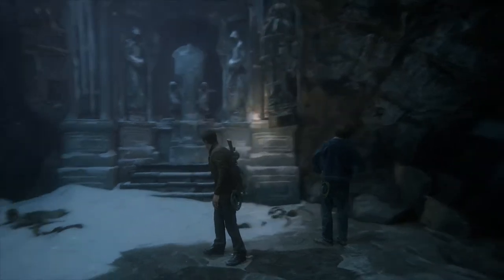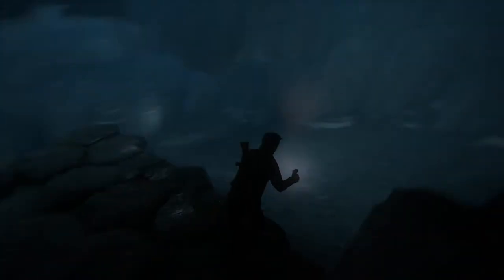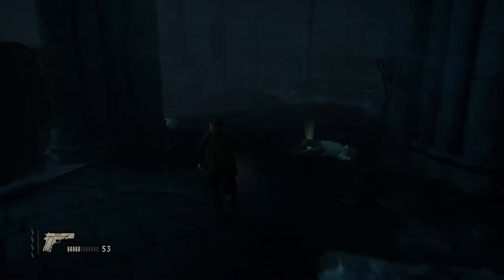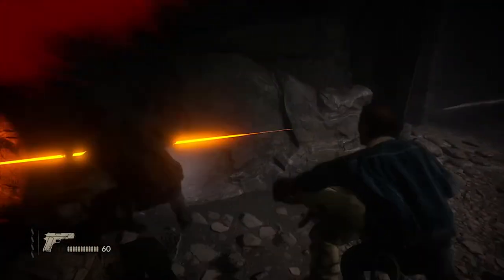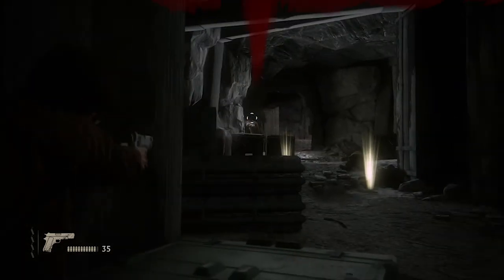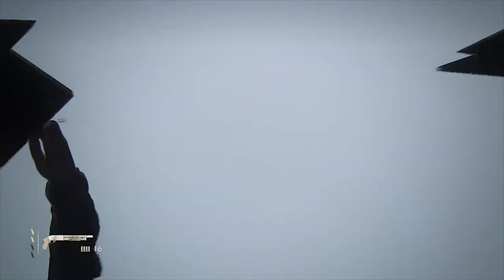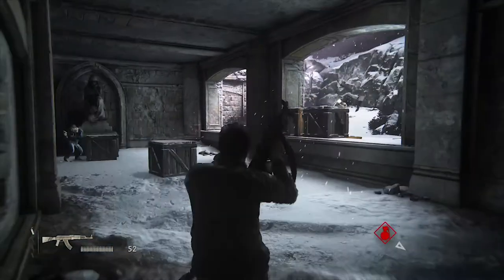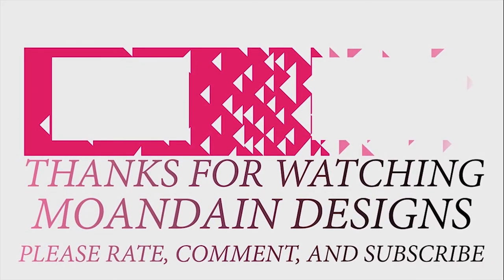Uncharted 4 A Thief's End Infinite Game Score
Welcome to the infinite Game score review of Uncharted 4. Here we do not simply limit things on a scale of 1 to 10. Here the sky it the limit for a game score. The better the game, the higher the score.